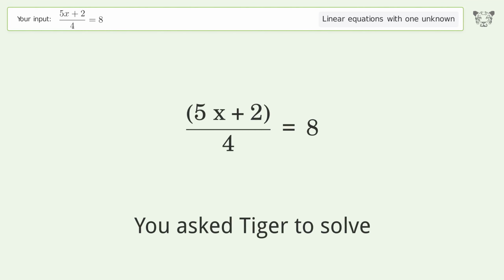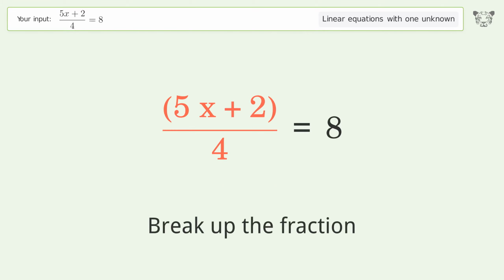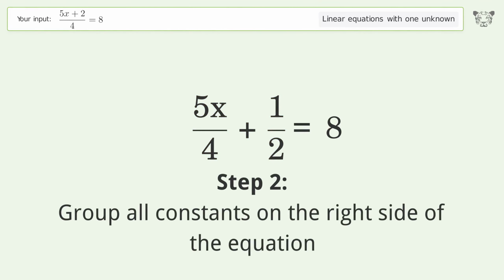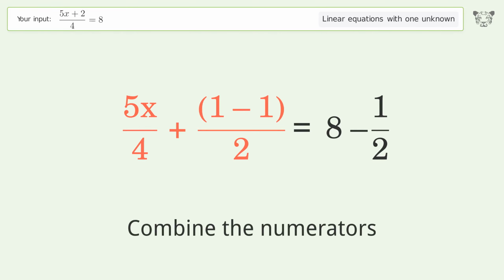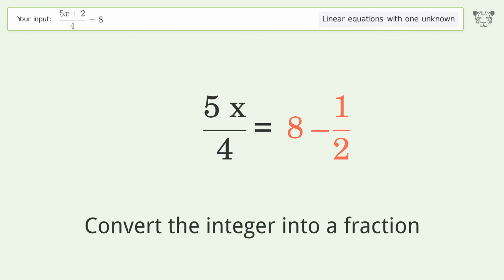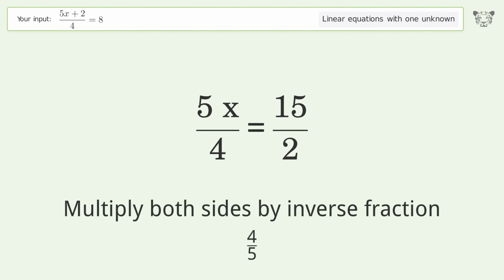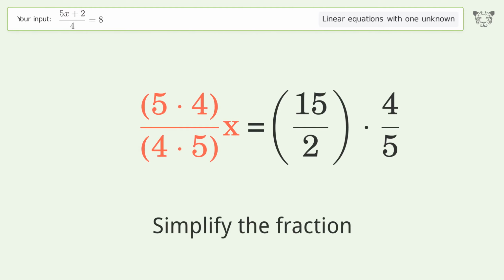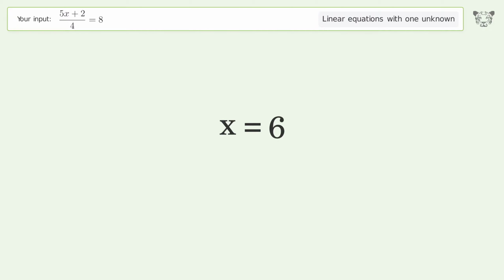Linear equation with one unknown: Solve (5x+2)/4=8 step-by-step solution